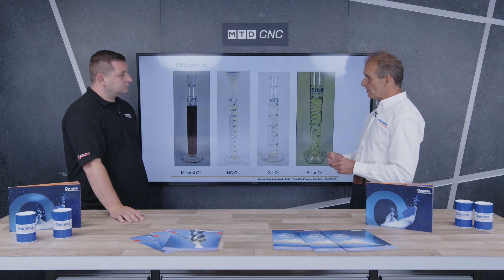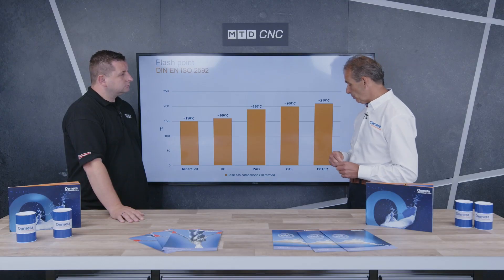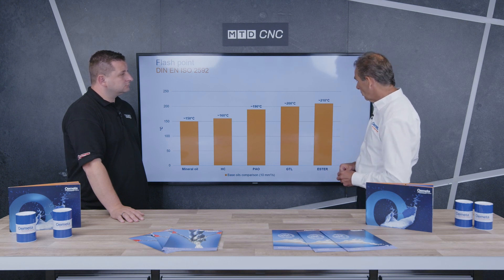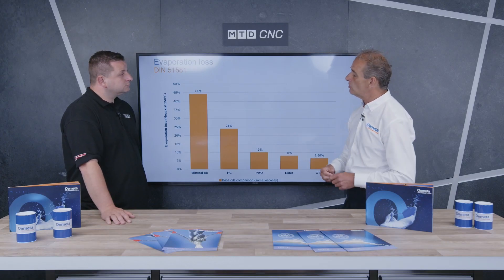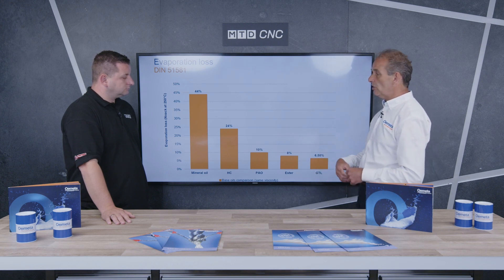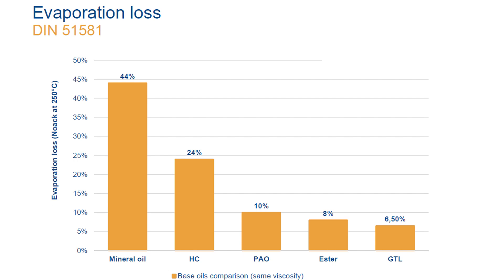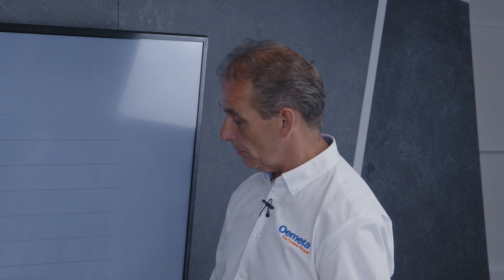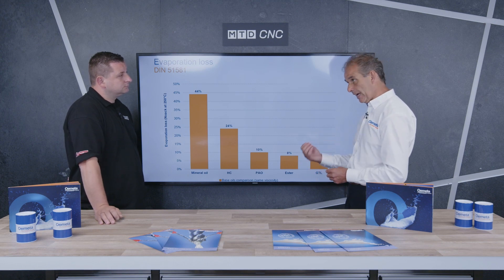Protect your machine shop and save costs with these machining oils!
If you’re using oil at work, this video is for you! MTDCNC’s Tom Skubala and Oemeta’s David Woodford discuss the amazing benefits of GTL and ester oils over traditional and hazardous mineral oils. Engineered from renewable sources, GTL and ester oils have high flashpoints, offering a huge safety advantage. While mineral oils score 44% in evaporation tests, the rate drops to 8% and 6.5% in ester oils. Find out more from David as he talks about the incredible health and safety benefits for workshops and the massive cost saving potential of these environmentally friendly machining oils.

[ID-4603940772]